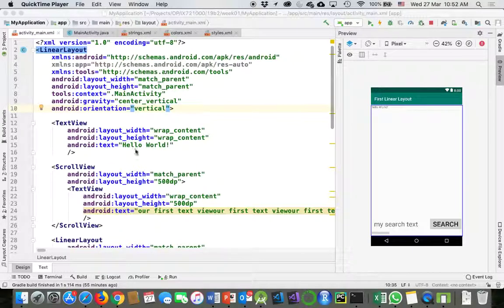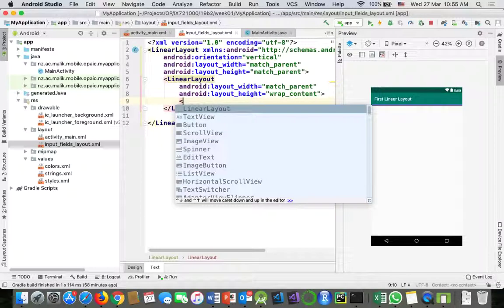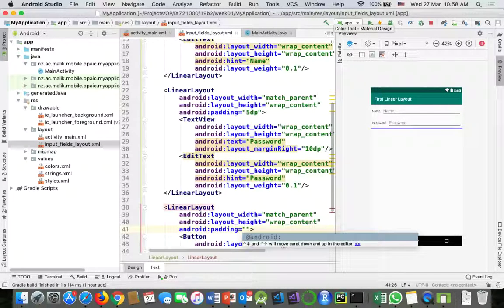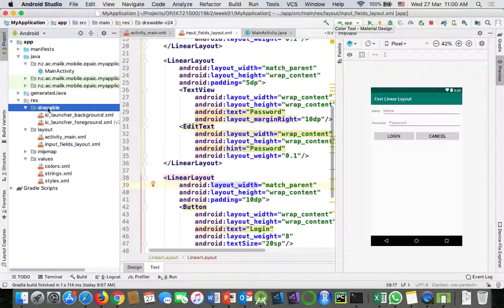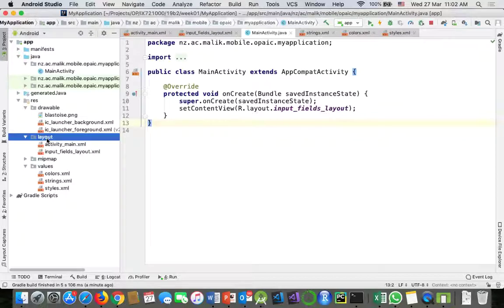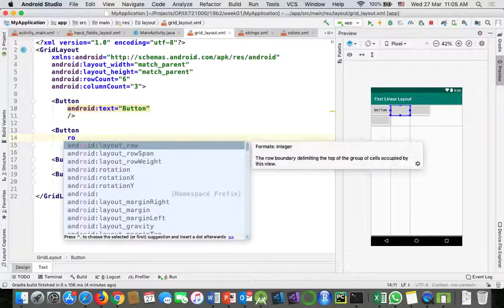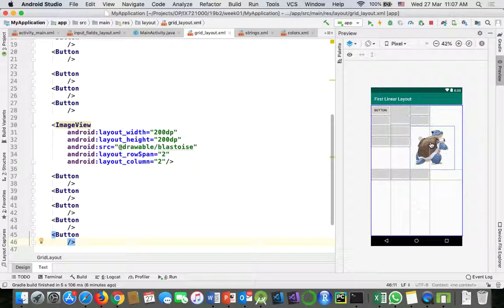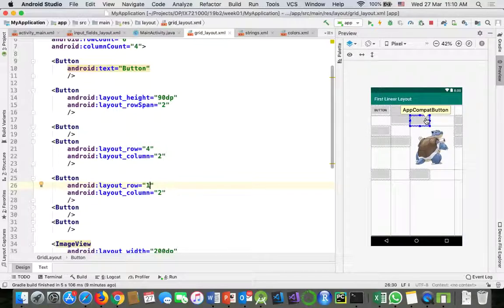Android Learning - Linear and Grid Layout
We will learn to create nested linear layout and will also learn about Grid Layout